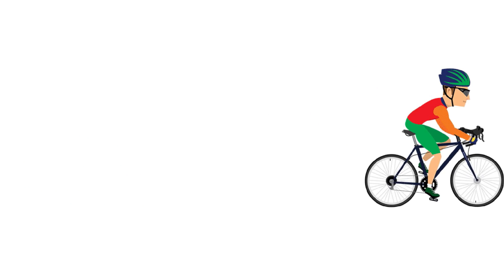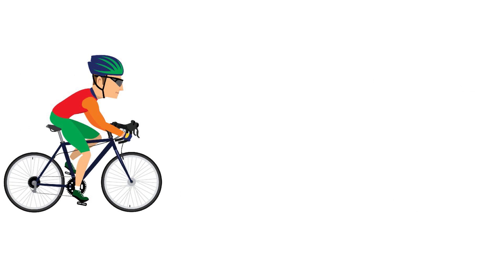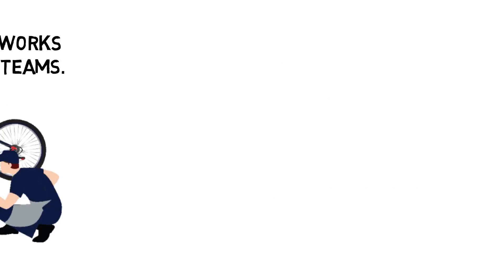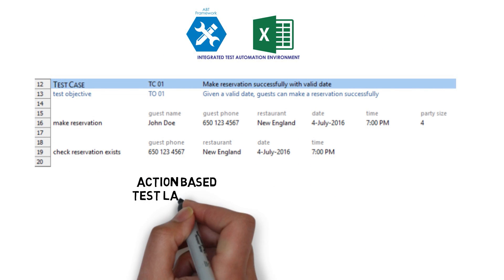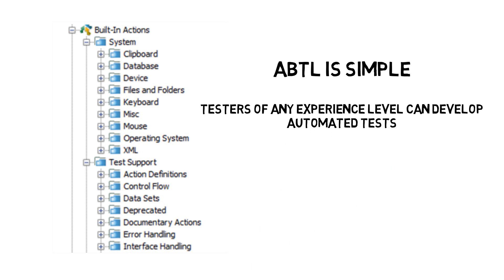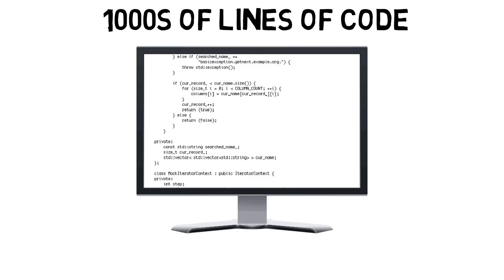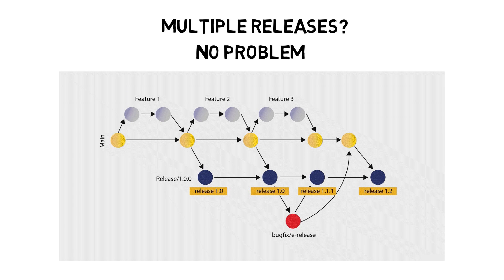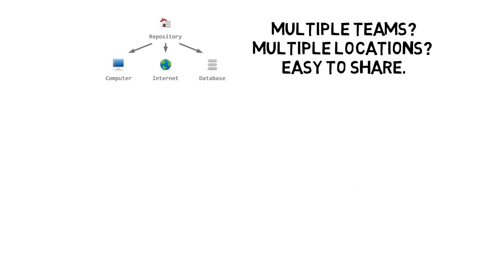TESTARCHITECT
TestArchitect is more than just an automation tool. It is a productivity platform that empowers teams to develop sets of scalable, easy to maintain tests. Built around the Acton Based Testing methodology, TestArchitect makes authoring tests quick and easy for testers of any experience level.

To learn more about TestArchitect and how it can help you with your automation,